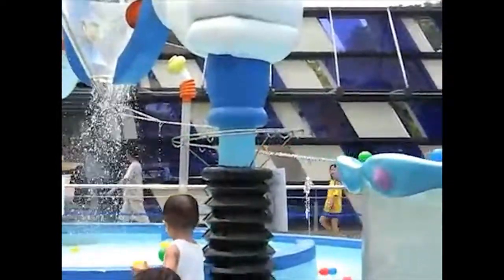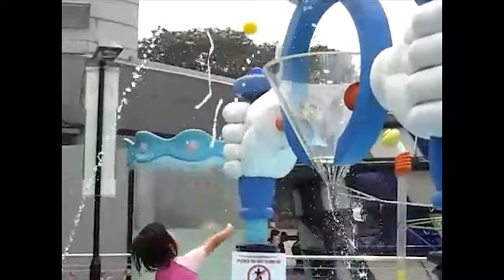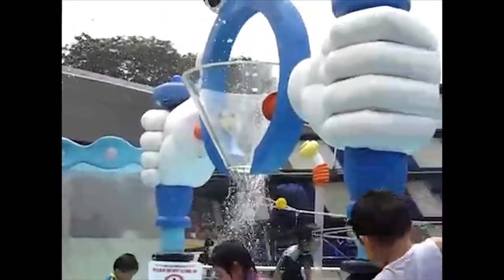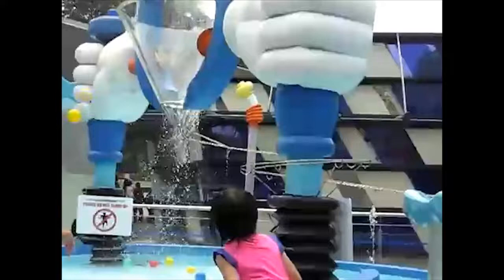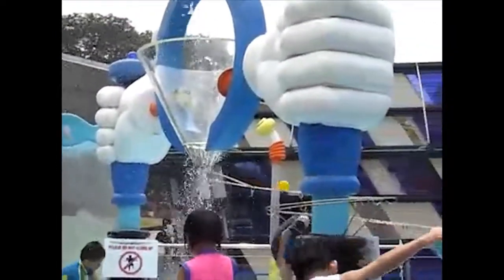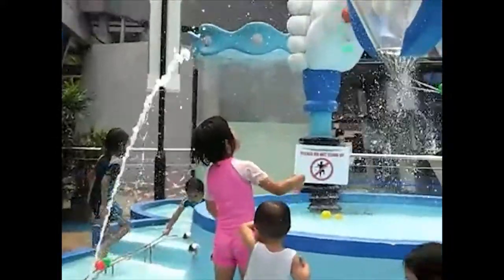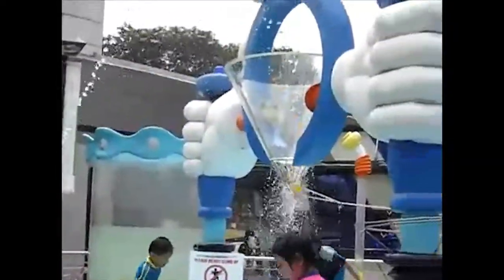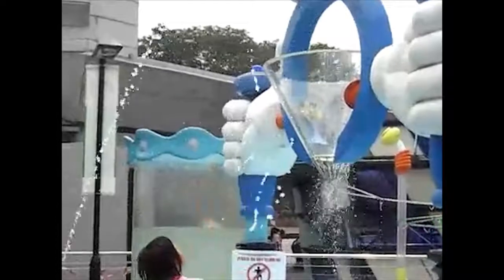Twin Vortex Living Water Machine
Advanced vortex techmology